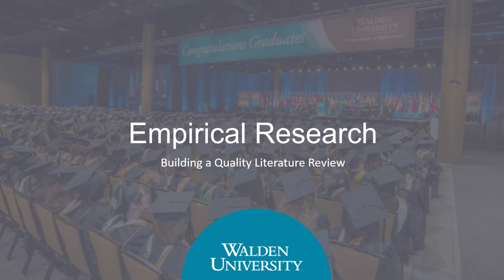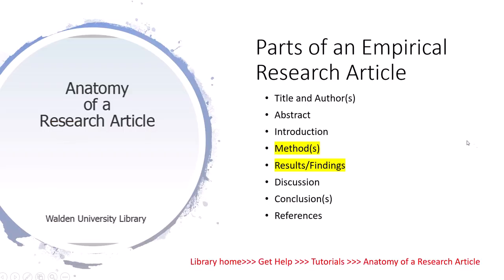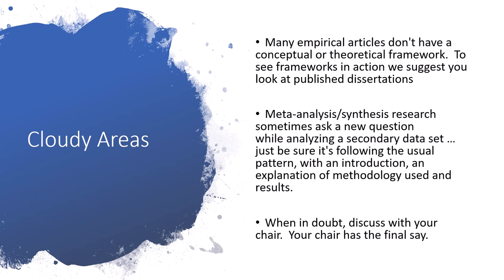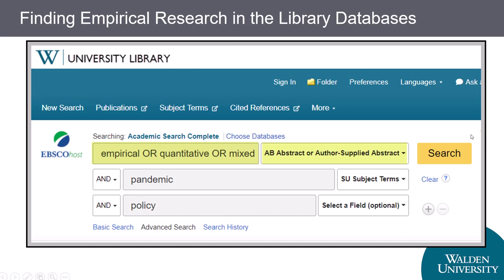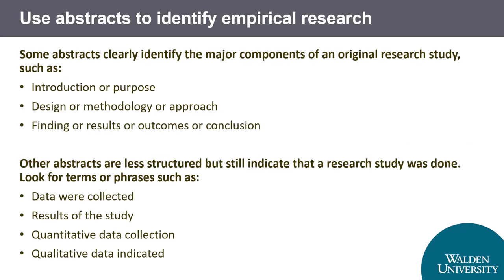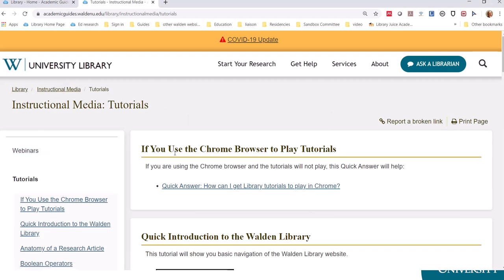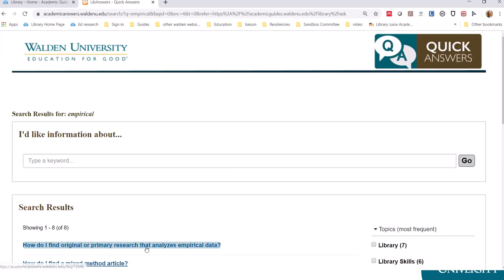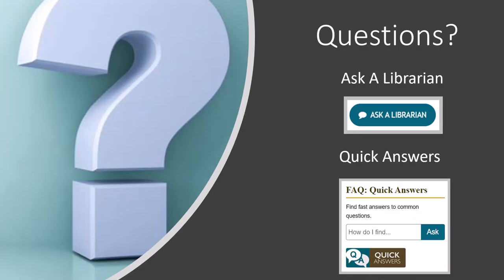How to locate and identify empirical research for your literature review